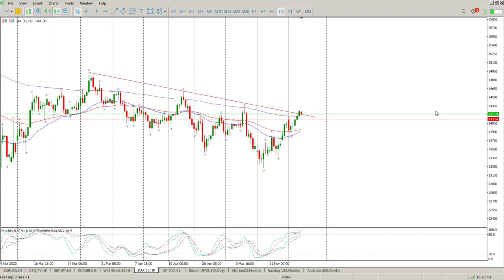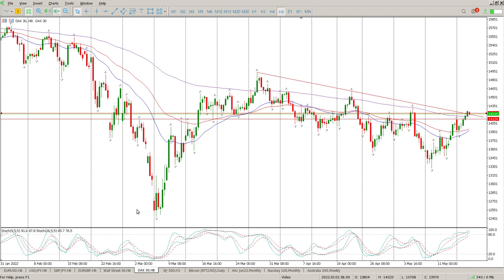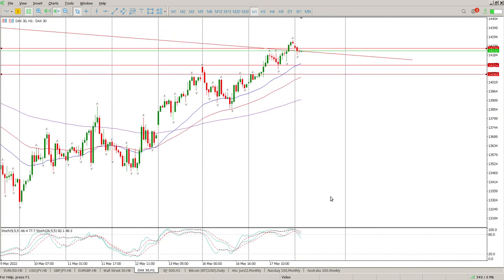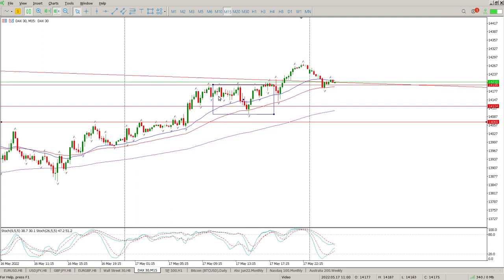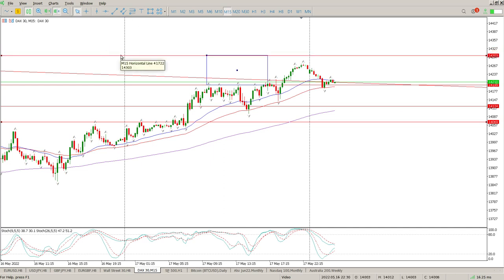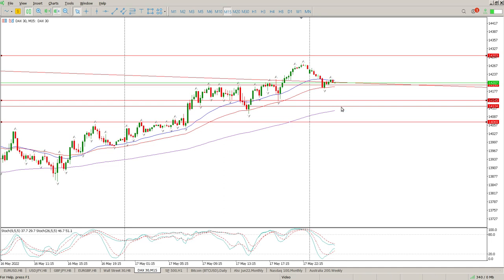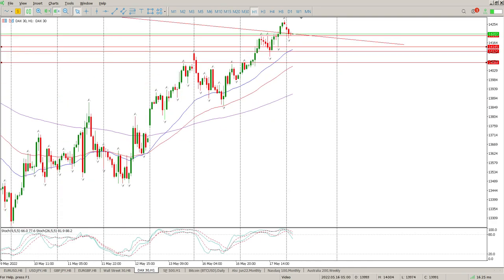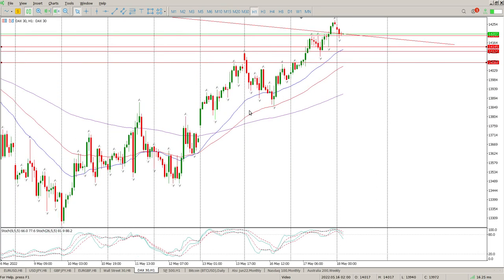Dax 40 Today 18 May 2022 Technical Analysis. Daily market analysis